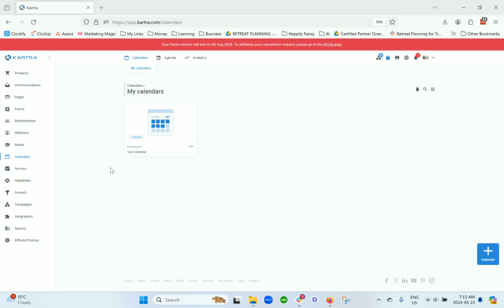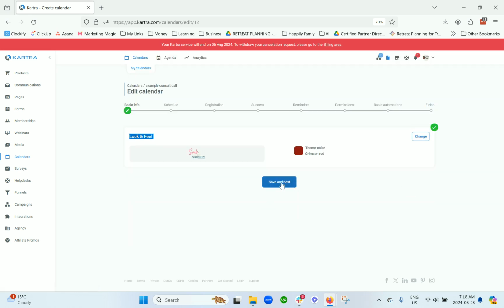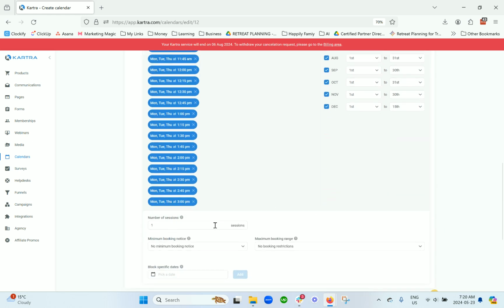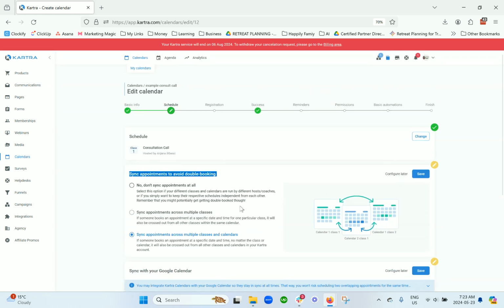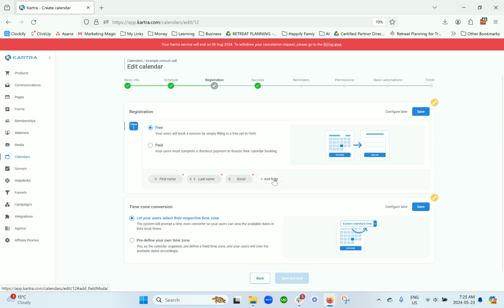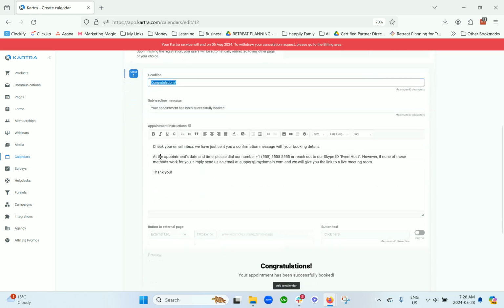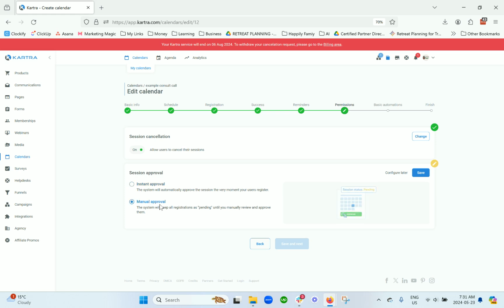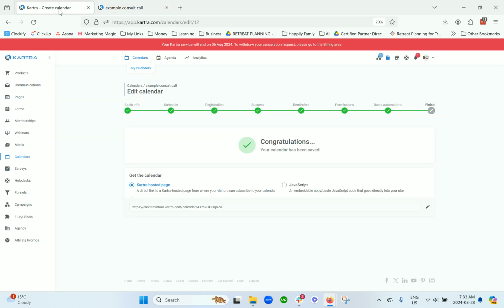How to Set Up A Booking Calendar in Kartra [Kartra Tutorial]